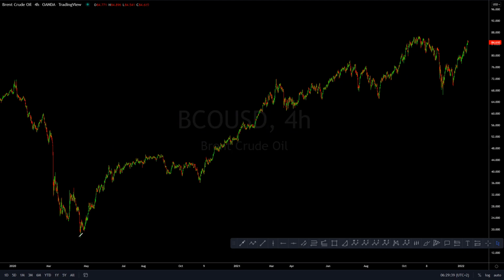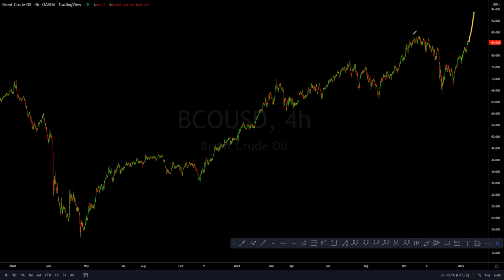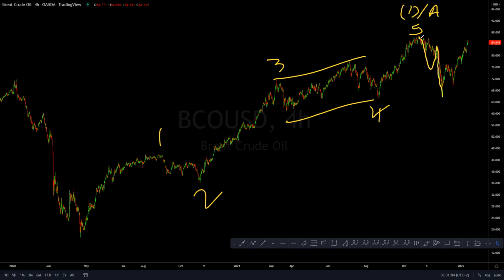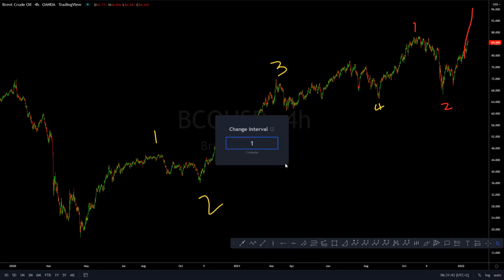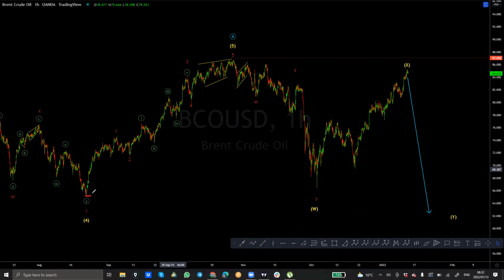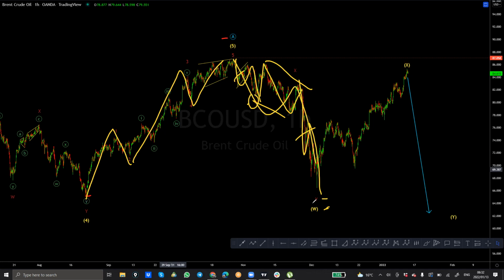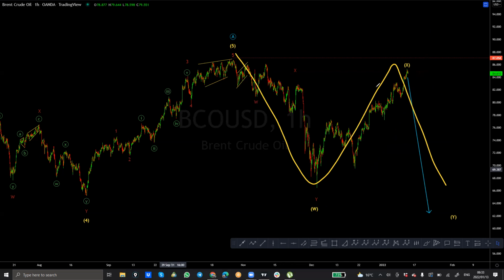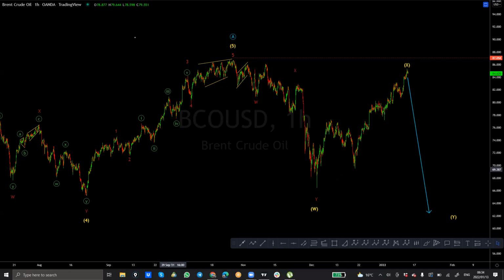BCOUSD Short Term Overview 13 Jan 2022